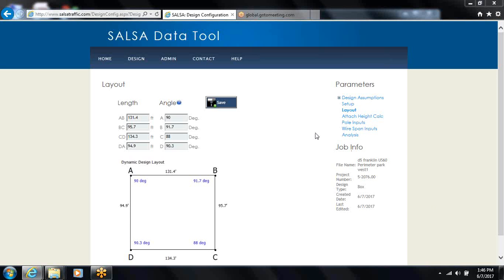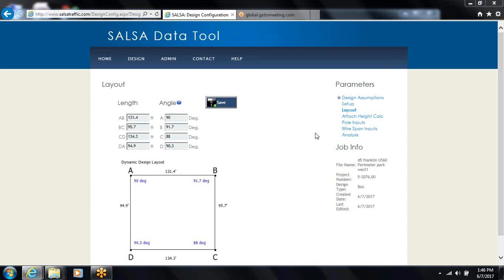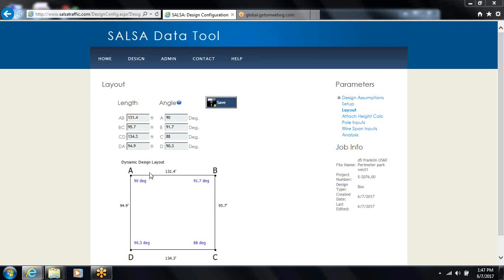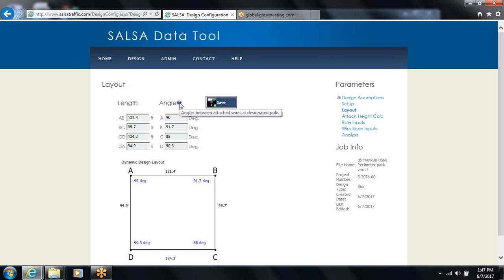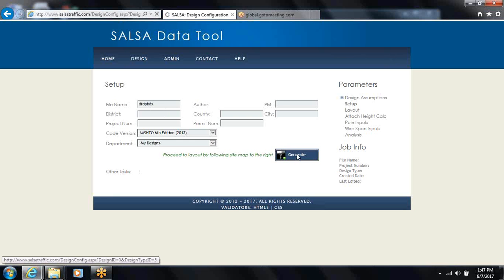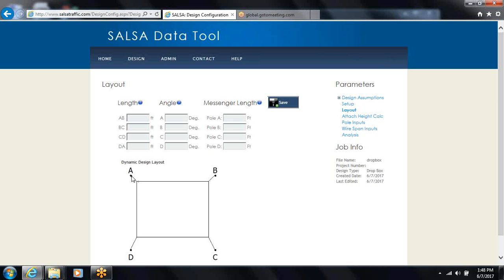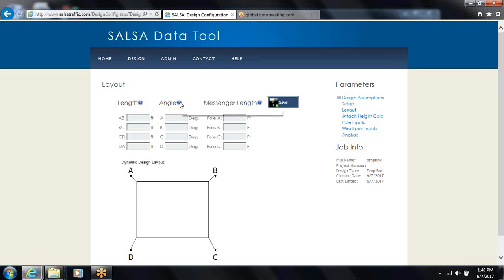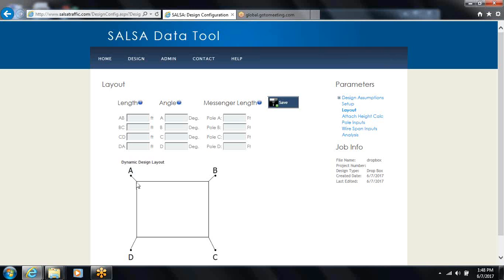Layout Wire Span